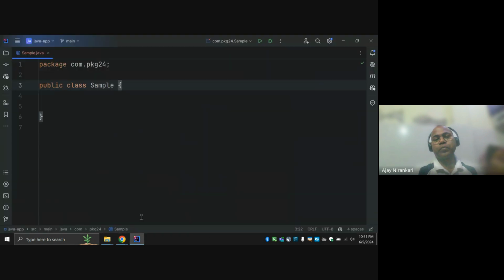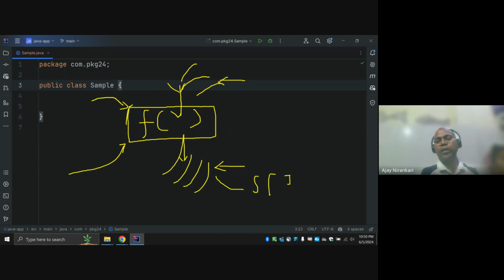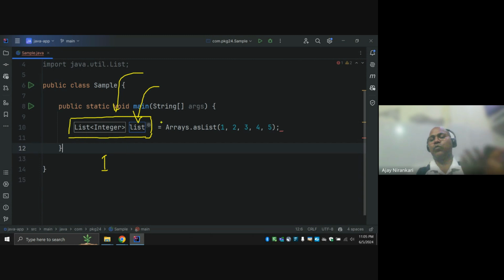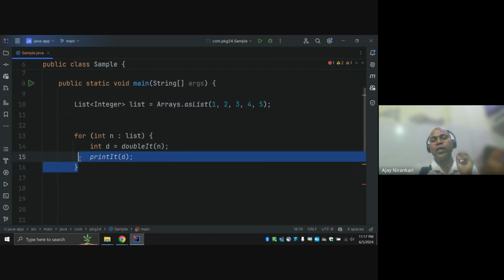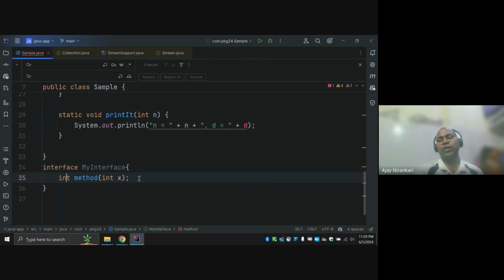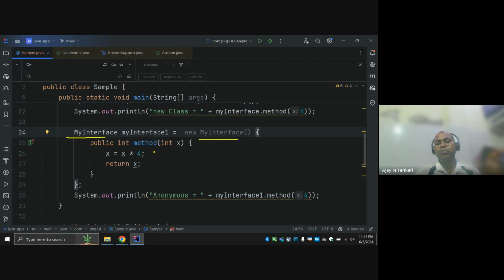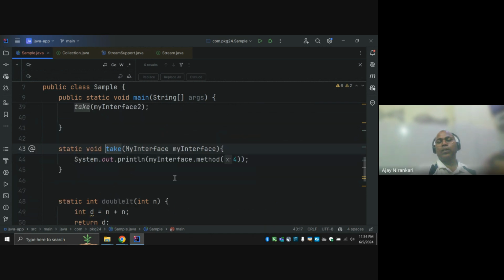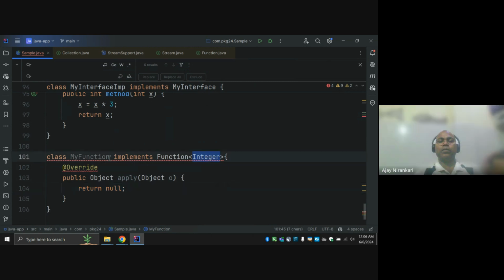Stream API Session 02 | Java Collection Vs Stream, Anonymous class Lambda expression Method refence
Java Collection Vs Stream
Interface implementation via
                    Class
                    Anonymous class
                    Lambda expression
                    Method refence

Knowledge Sharing
Knowledge
Sharing
KnowledgeSharing
KnowledgeSharingG